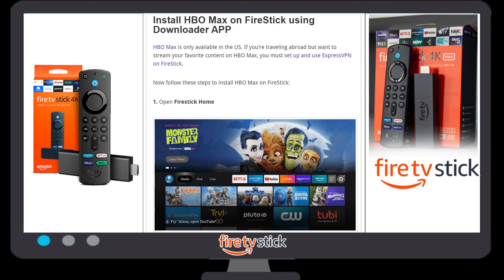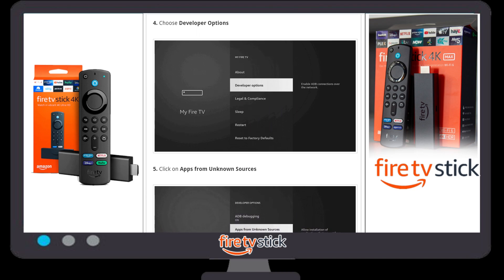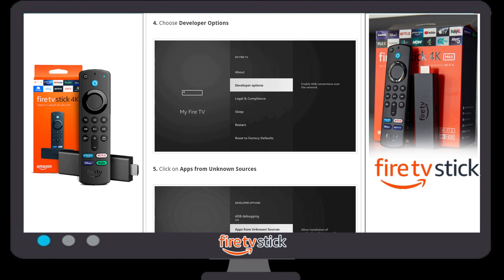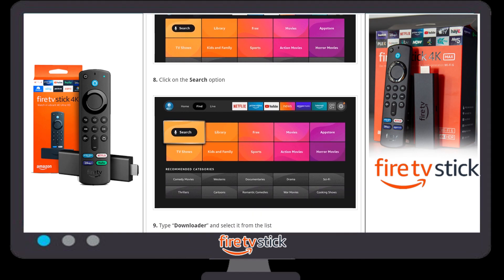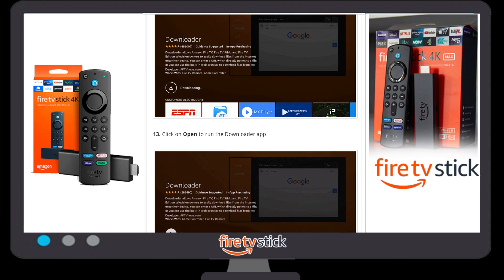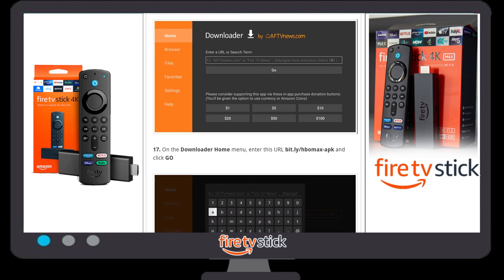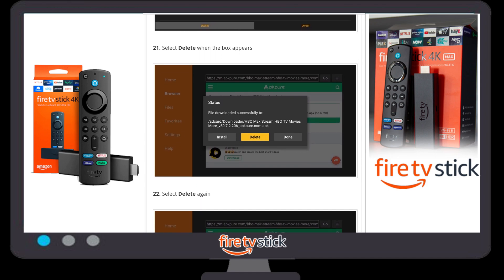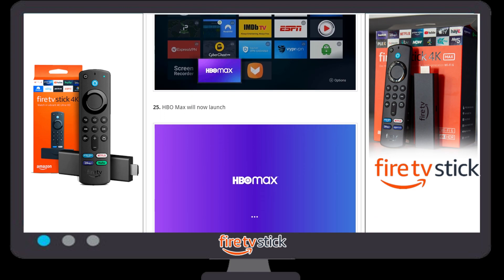How to Install HBO Max on FireStick & Fire TV